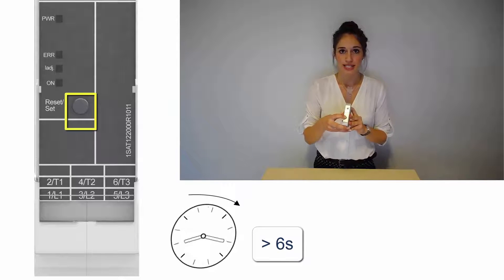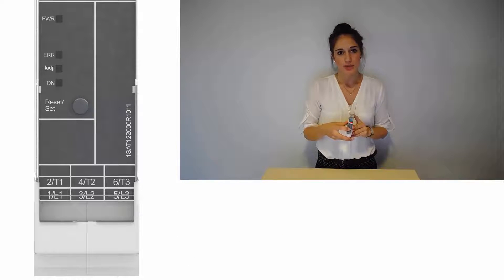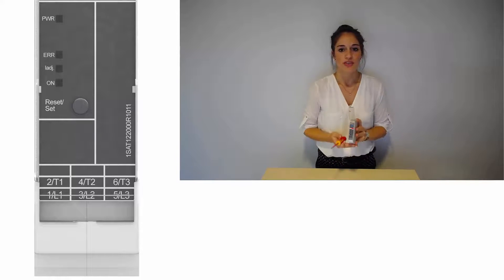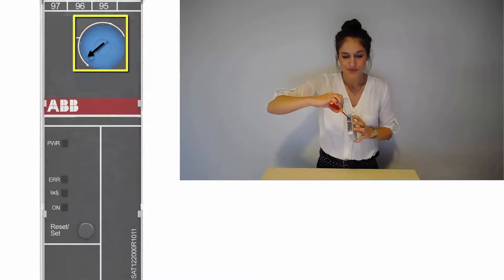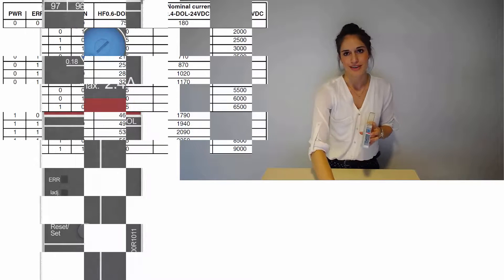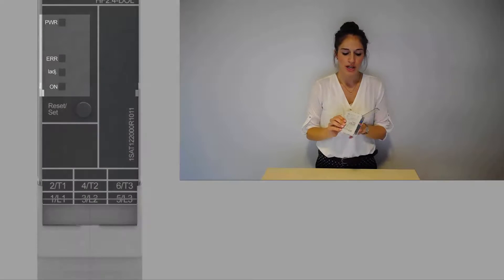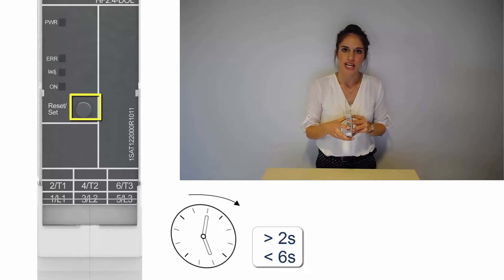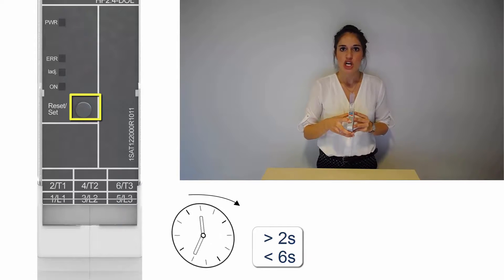Electronic compact starter Episode 4: Setting the nominal current HF range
on-line, reversed starting, motor overload protection and emergency stop are all fully integrated. It combines the benefits of solid-state electronics and a mechanical relay to deliver highest performance over an exceptionally long lifetime. Due to its width of only 22.5mm, the  HF range will be the technology of choice where space is limited.